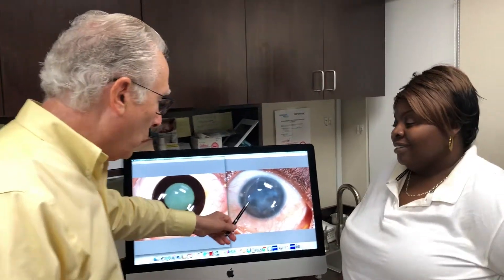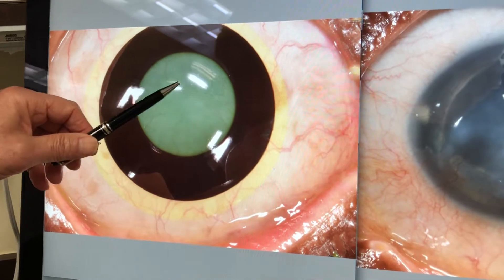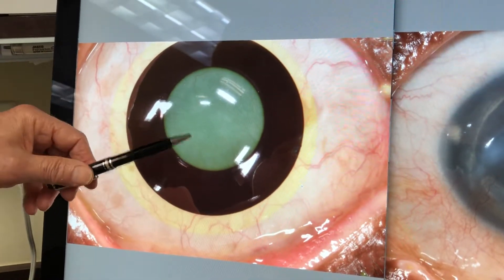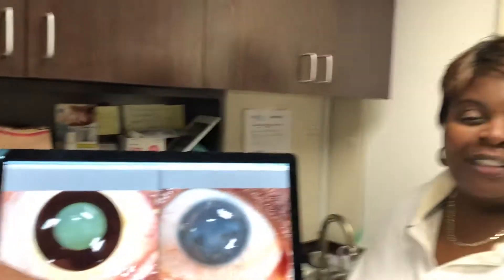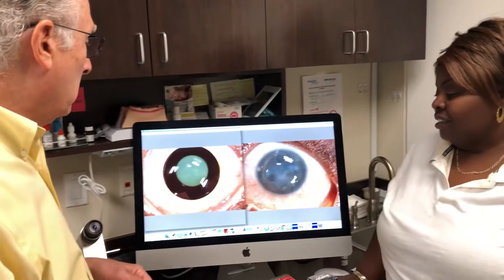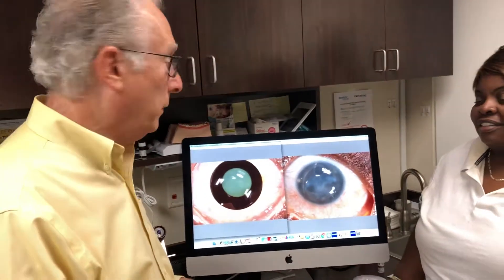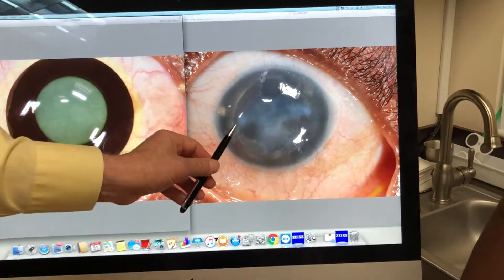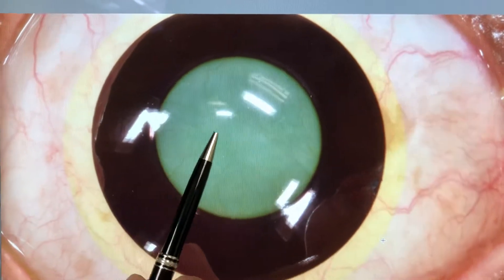Technology used to help a patient with a rare blinding eye disease to have functional vision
Please view this video to see how we helped a patient with Peter’s Anomaly, a very rare blinding eye condition, regain useful vision.